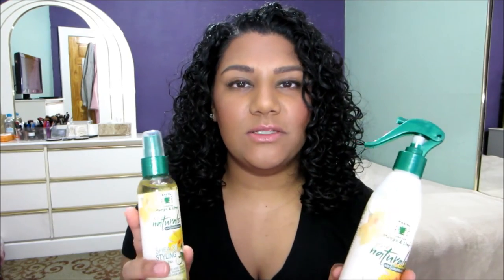Jamaican Mango & Lime Pure Naturals Review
PRODUCTS IN THIS VIDEO:
Pure Naturals With Smooth Moisture Coconut Milk & Honey Sulfate-Free Shampoo
Pure Naturals With Smooth Moisture Leave-In Conditioner & Detangler
Pure Naturals With Smooth Moisture Coconut Moisturizing Hair Lotion
Pure Naturals With Smooth Moisture Coconut Oil Butter Crème
Pure Naturals With Smooth Moisture Shea Oil Styling Serum

WHAT I'M WEARING:
Foundation: Maybelline Superstay Better Skin Foundation 90 Warm Honey
Concealer: Maybelline New York Fit Me! Concealer, 30 Cafe
Powder: Revlon Nearly Naked, 30 Medium
Contour: Wet n Wild MegaGlo Contouring Palette
Highlight: Wet n Wild MegaGlo Illuminating Powder, Catwalk Pink
Blush: Wet n Wild Coloricon Blush, Mellow Wine
Lips: Wet n Wild Mega Last Lipstick, Bare It All & Wet n Wild mega slicks lip gloss, rasp-berry voice
Brows: Maybelline Brow Define and Fill Duo by Eyestudio, Deep Brown
Eyeliner: Maybelline Master Kajal, Onyx Rush
Mascara: Revlon Ultimate All-in-One Mascara, Blackest Black -

FILMING STUFF!
Camera? Canon PowerShot ELPH 330 LCD (Black)

USB Cable? Canon Camera USB Cable, Data Interface Cable for Canon PowerShot , EOS , DSLR Cameras and Camcorders

Battery Charger? CB-2LV Battery charger for Canon NB-4L Battery and Canon PowerShot

Lighting? NEEWER 160 LED CN-160 Dimmable Ultra High Power Panel Digital Camera / Camcorder Video Light, LED Light for Canon, Nikon, Pentax, Panasonic,SONY, Samsung and Olympus Digital SLR Cameras

Limelights LD1002-BLK Gooseneck Organizer Desk Lamp